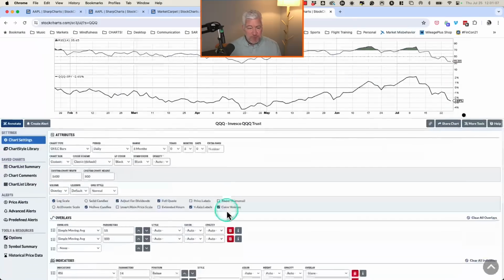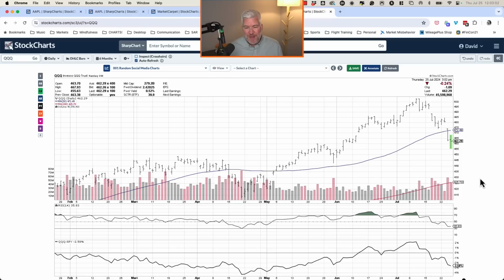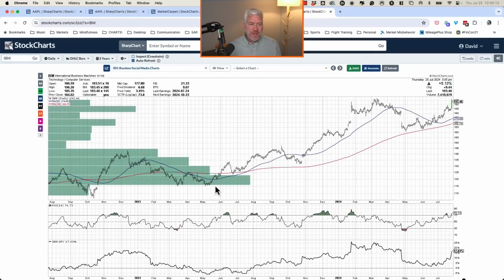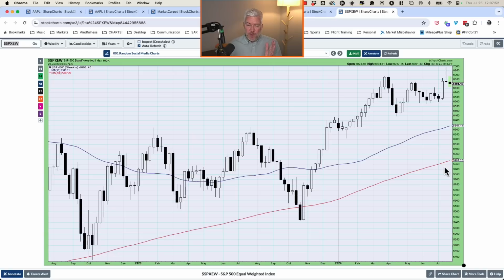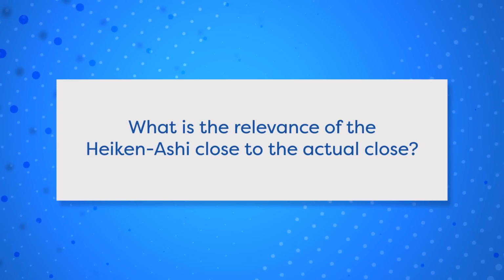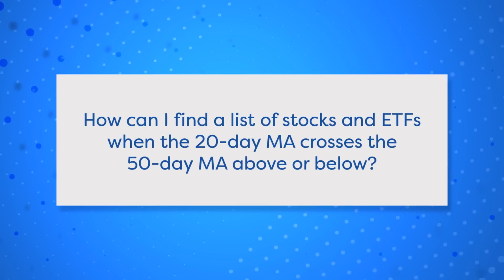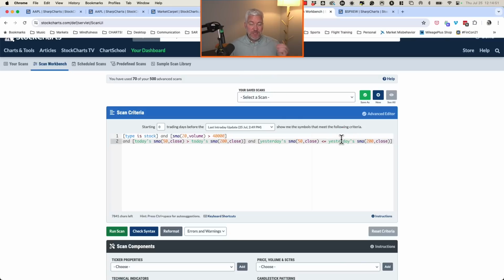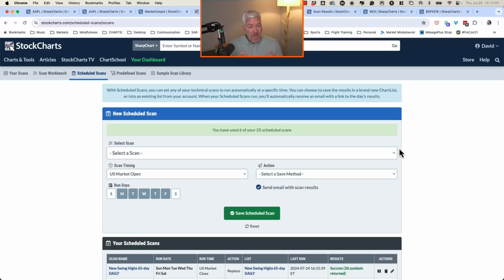Distribution Days vs Corrections: What's the Difference?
07.26.24: Final Bar host David Keller, CMT hosts a special "all mailbag" episode of The Final Bar, answering questions on distribution days in July, Market Profile charts, Heiken-Ashi candle charts, daily vs. weekly candle patterns, and scanning for moving average crossovers.

00:00 - Welcome to the Show!
00:57 - Q1: How can I differentiate a distribution day from a correction using technical analysis?
04:27 - Q2: Do you make use of market profiles, and if so, how?
07:38 - Q3: Do candle patterns on a weekly chart have the same meaning as they do on a daily chart?
11:06 - Q4: What is the relevance of the Heiken-Ashi close to the actual close?
14:02 - Q5: How can I find a list of stocks and ETFs when the 20- day MA crosses the 50-day MA above or below?